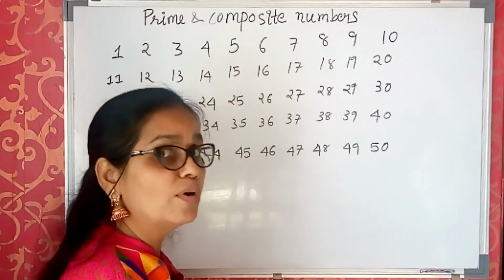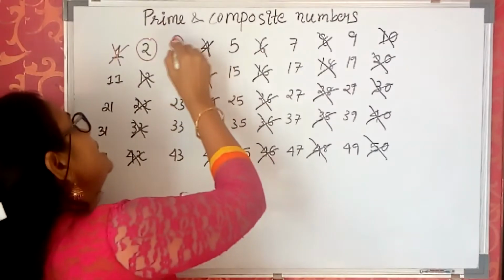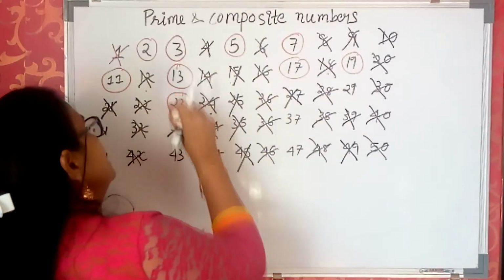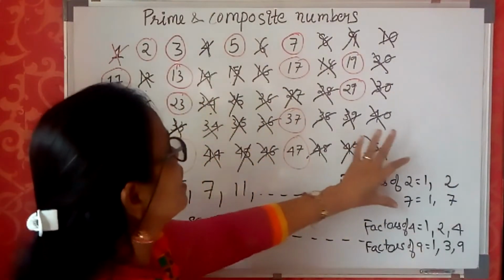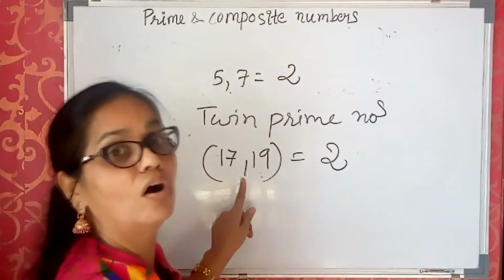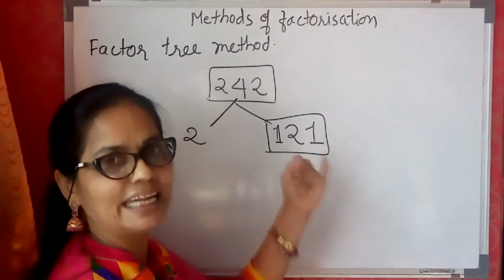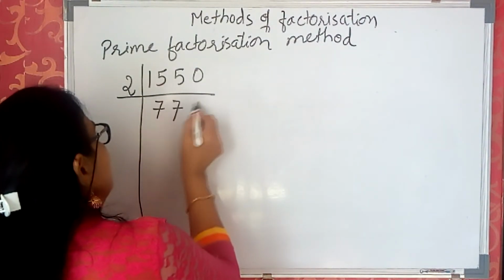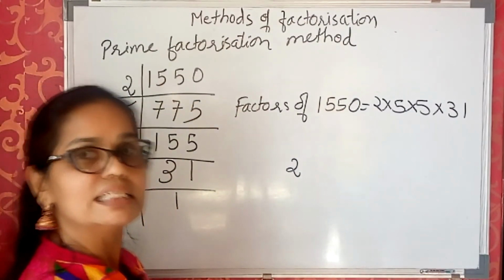FACTORS AND MULTIPLES | PART - 2 | PRIME NUMBERS AND COMPOSITE NUMBERS | CO - PRIME AND TWIN PRIME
This video is the part 2 of the chapter factors and multiples. You will learn about prime and composite numbers with an activity. Along with that you will also get to know about co - prime and twin numbers.